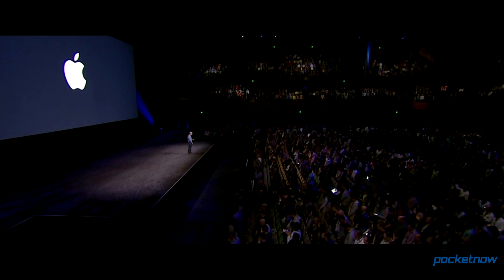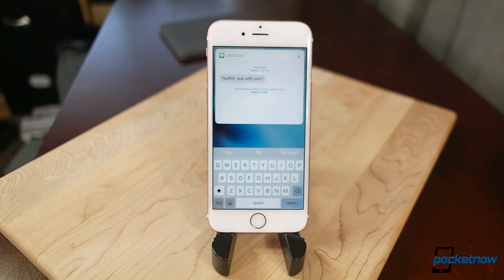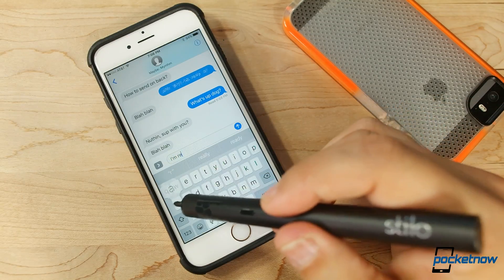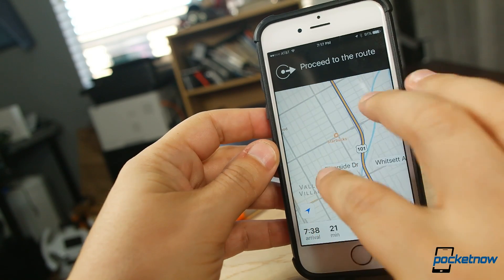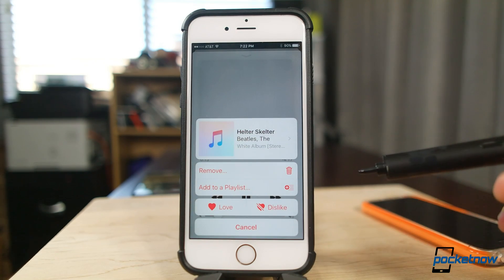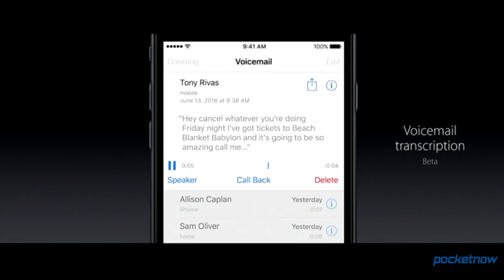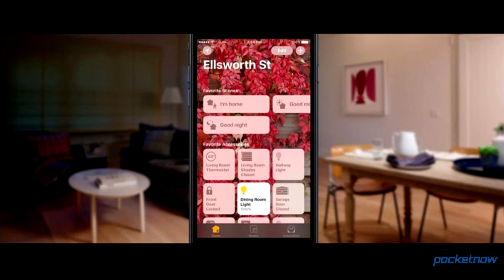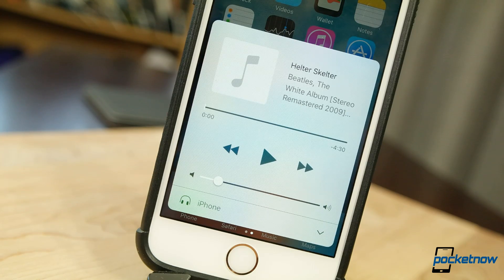iOS 10 hands on: first look at the Developer Preview | Pocketnow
Apple's WWDC 2016 brought us -- among other things like a new watchOS (version 3), tvOS, and macOS Sierra -- the next generation of Apple's operating system for the iPhone, iPad, and iPod: iOS 10.

The presentation showed off ten upcoming features of the new platform revamp, ranging from user interface and experience to specific features and overhauls, like Home, Messages, Photos, Music, and more.

As usual, Apple already made iOS 10 available to developers as an early beta, and we had to take it for a spin. As with every early stage software, there are bugs to be ironed out and glitches to be fixed, but Apple will make sure everything is ready in time for the fall event, when we can expect iOS 10 to ship on the iPhone 7, and to become available to already existing devices out there.

In our iOS 10 hands-on video below, we're taking a first look at the Developer Preview, walking you through some of the changes and new features.